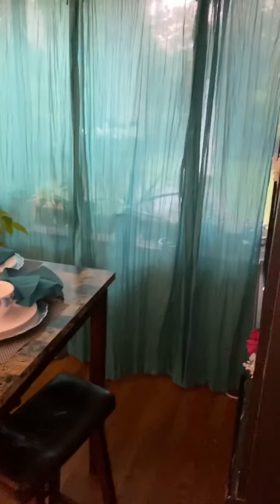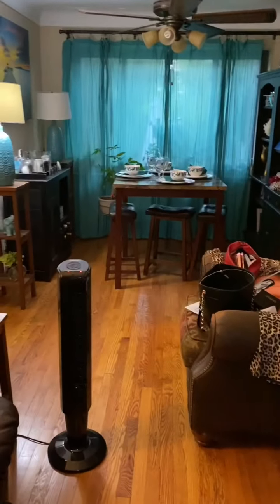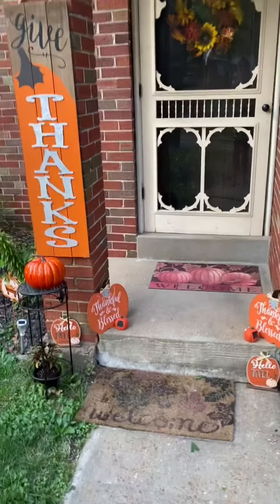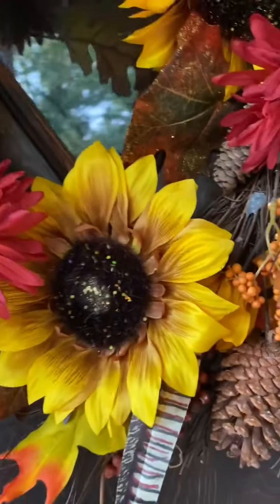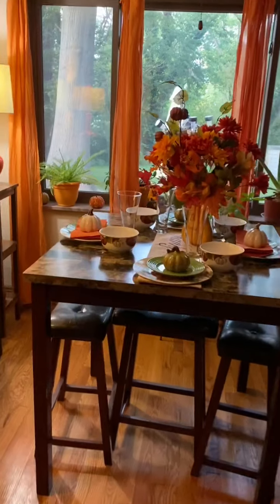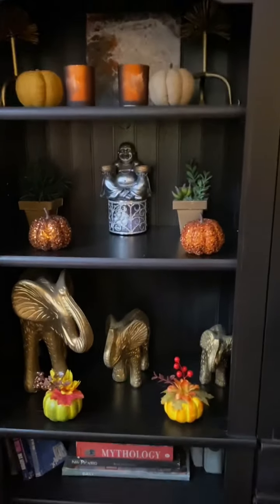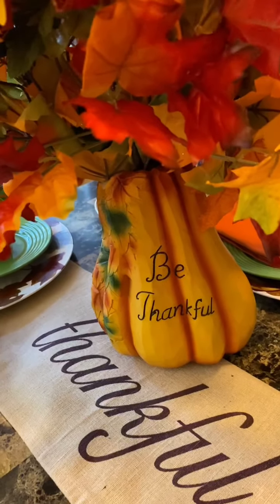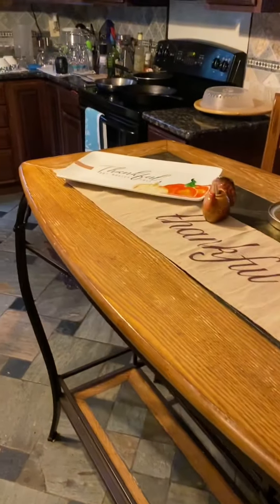Fall decorating on a Budget..Dollar Tree & Hobby Lobby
I pray that this video allows you to get into the seasons changing and allow that to reflect in your home.

Peace, Love and Blessings
Ms Coco Unique Mitchell💋

As Summer comes to and end the beautiful colors of Fall start to show up around us.  Join me as I transition my home for Summer to Fall and make it warm and inviting.